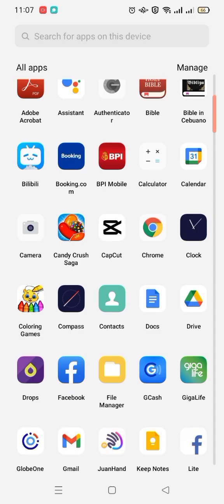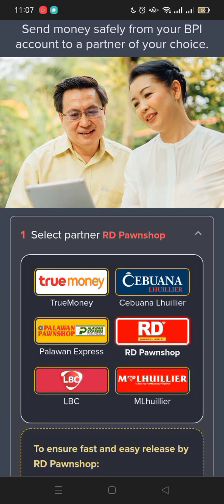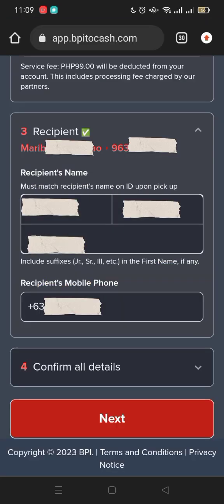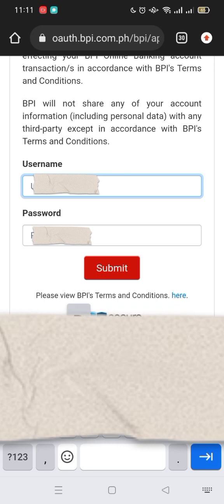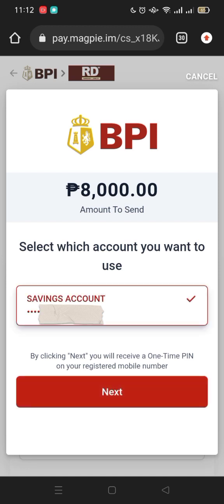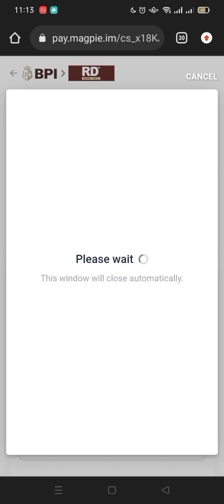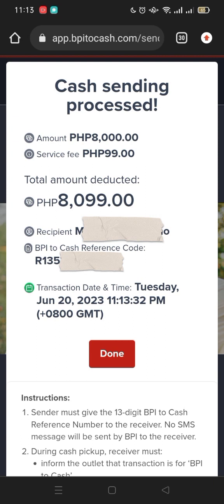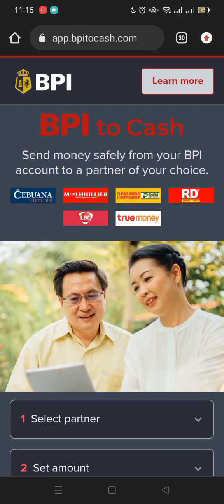Send money through BPI to RD Pawnshop and other remittances.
Don't forget to tell the recipient to bring 2 valid ID and inform the outlet that transaction is for "BPI to cash"